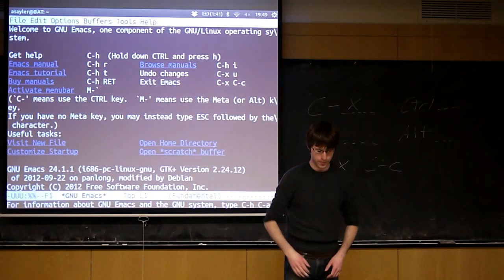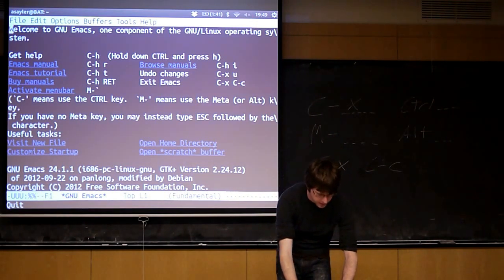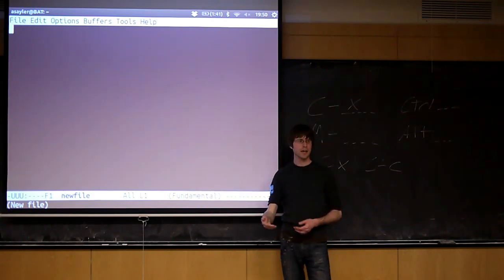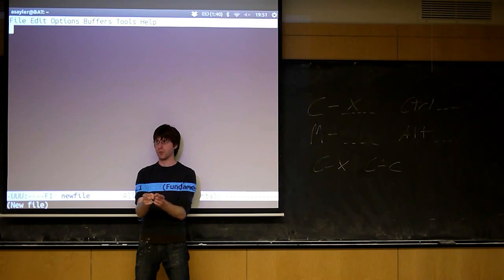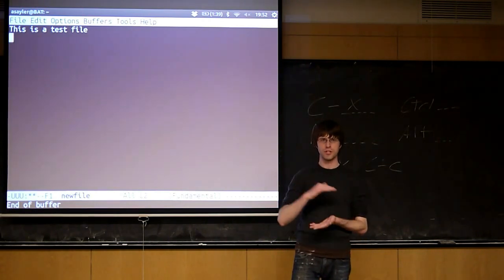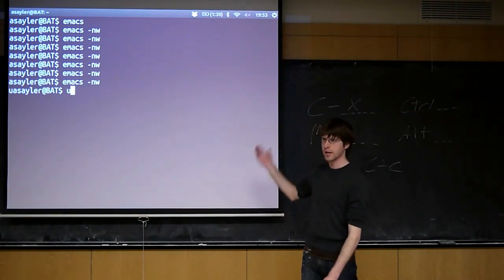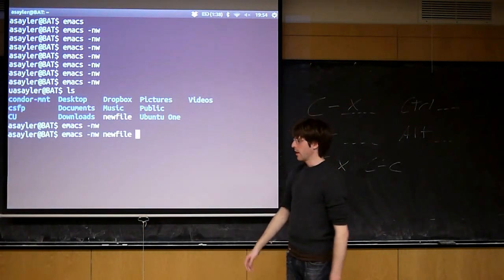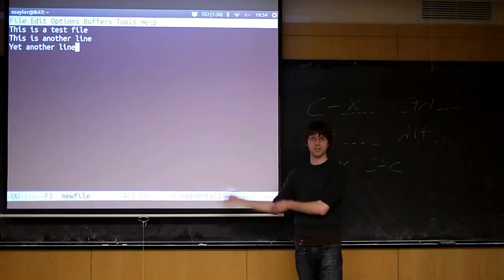CU - CSFP - 130206 - Emacs, Etc - Part 03: Open + Save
Emacs, Etc - Part 3: Open + Save

Topics: Opening and saving files

Date: 02/06/13